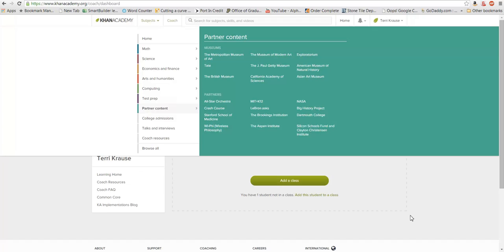Terri Krause Khan Academy Design Review